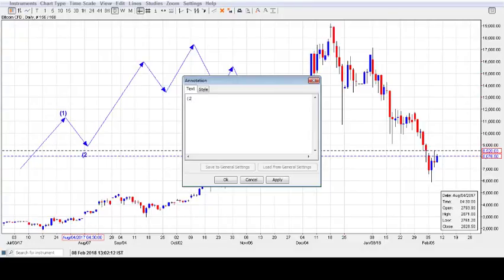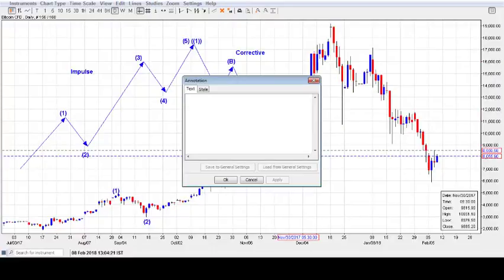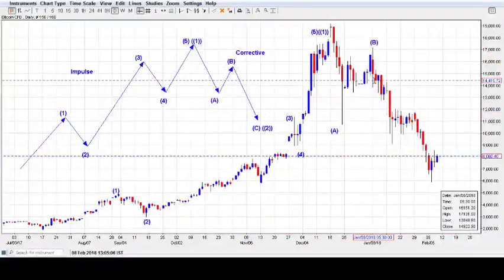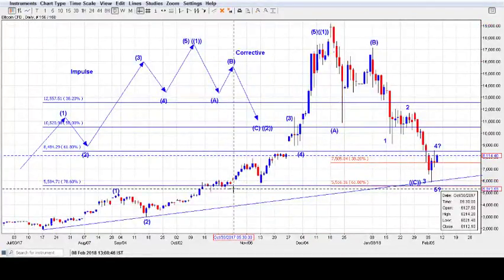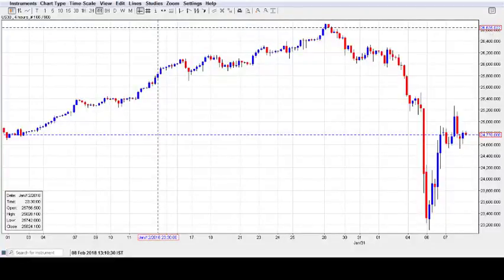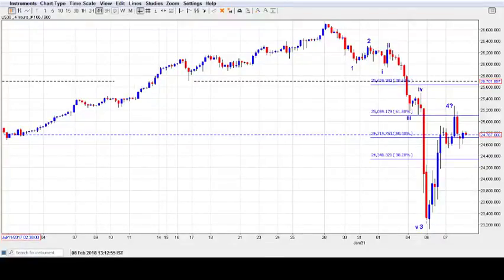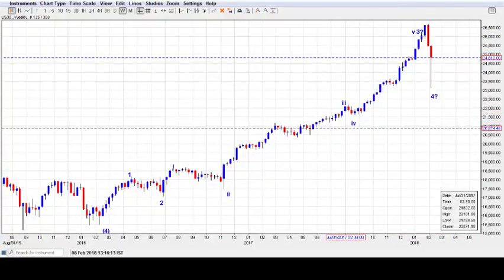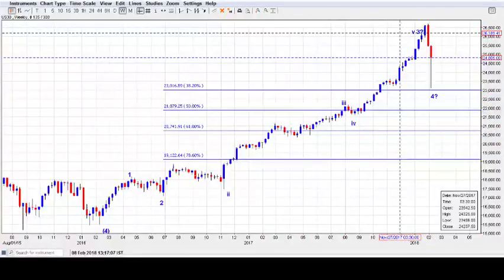Bitcoin, Dow Jones Elliott Wave Analysis: 08/02/2018: 0230 AM EST